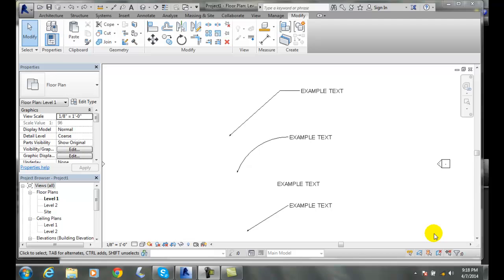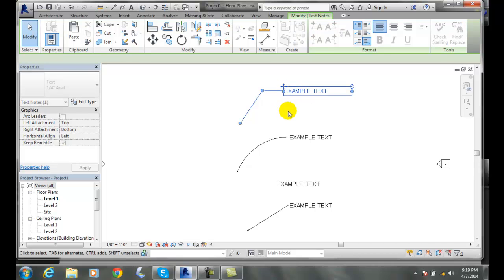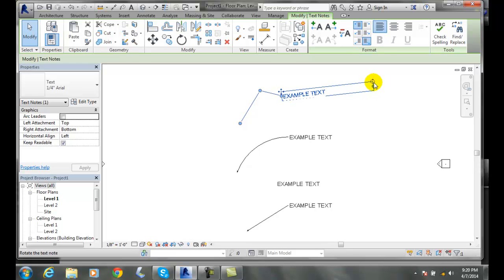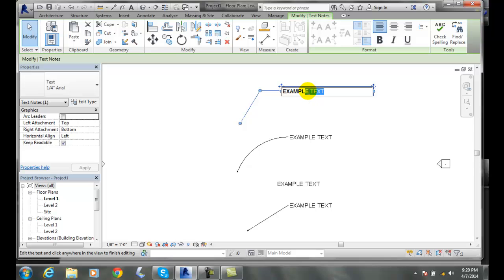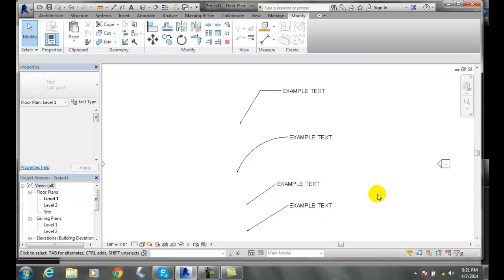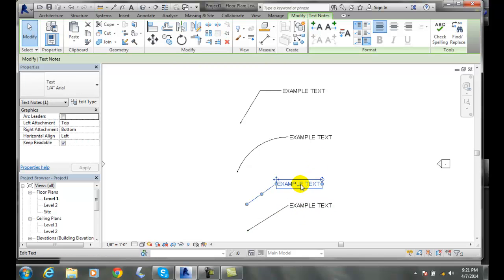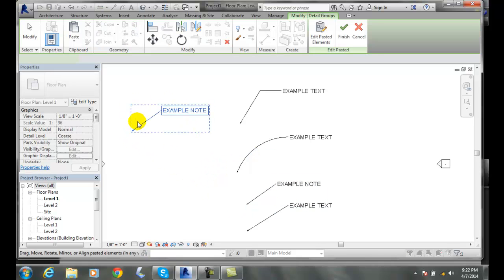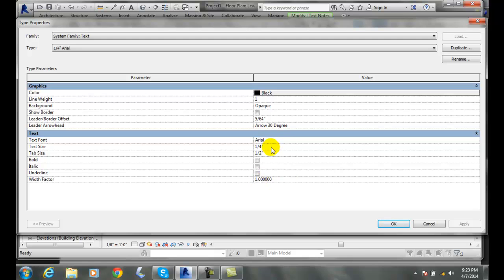Revit 12-25 Creating a Model Text